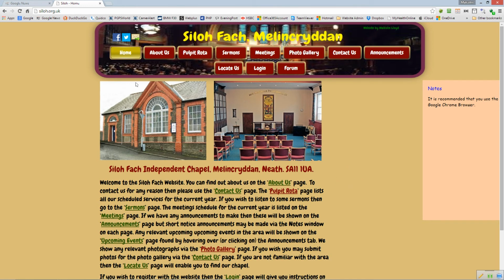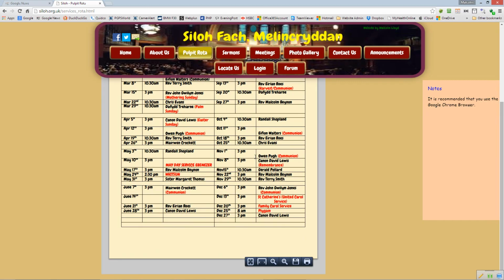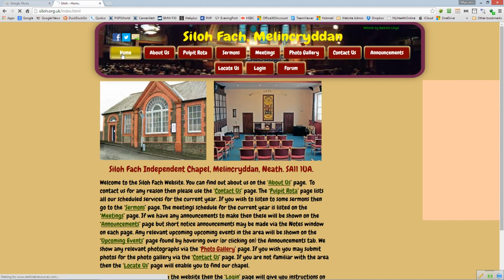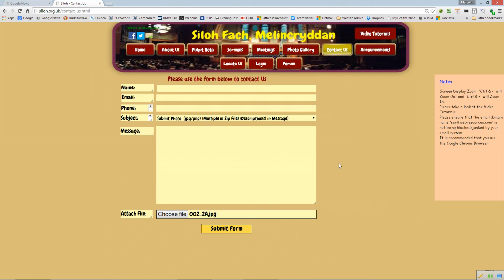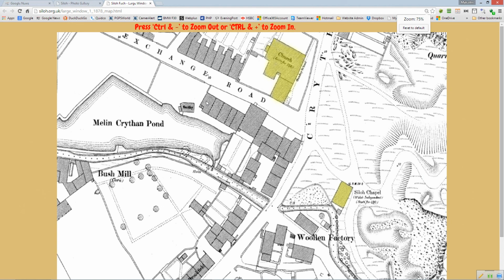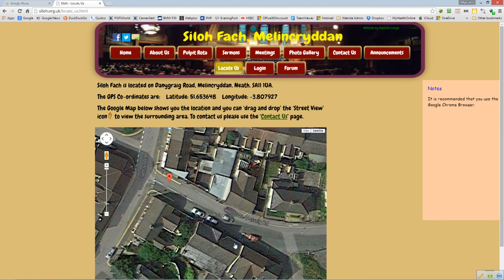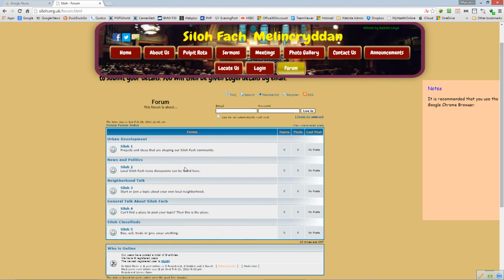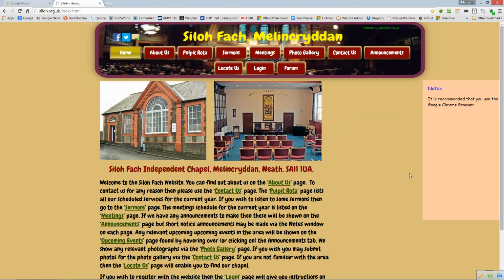SilohFachVideo Overview of Website